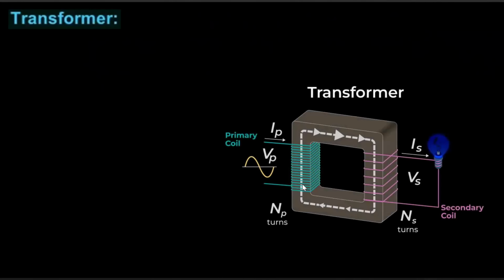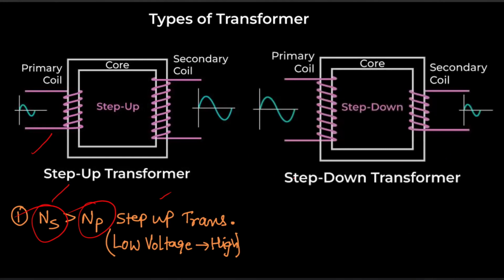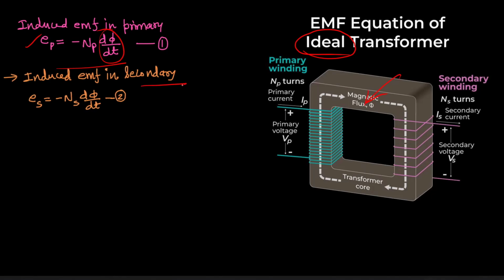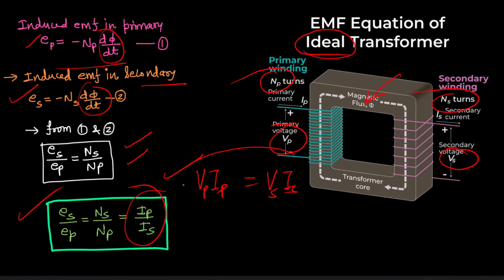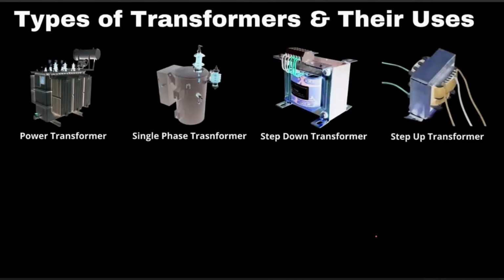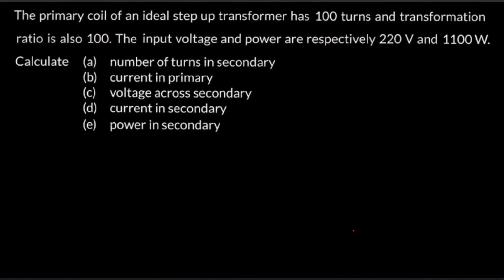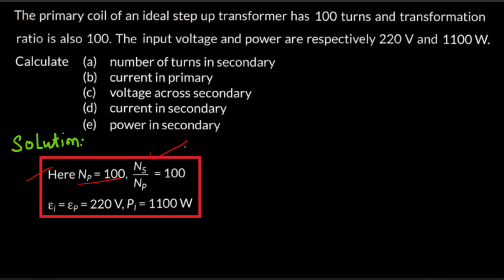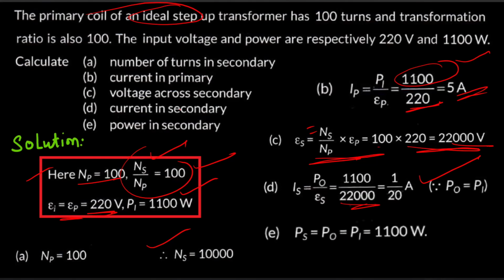Class 12 Physics | Alternating Current Lecture-6 | Transformer | NEET JEE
Welcome to Lecture-5 of Alternating Current (AC) for Class 12 Physics.
In this session, we will study the Transformer in detail – its principle, construction, working, and important formulas.

We will also solve important examples based on EMF Equation and discuss working of slip rings & brushes in simple language.

👉 Topics Covered:

Introduction to Transformer

Principle & Construction

Working with Diagram

EMF Equation